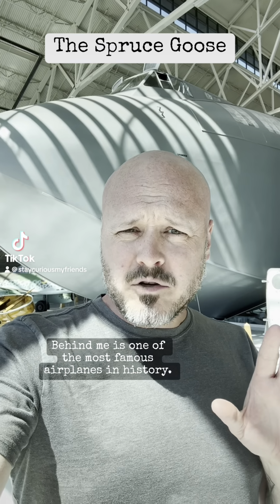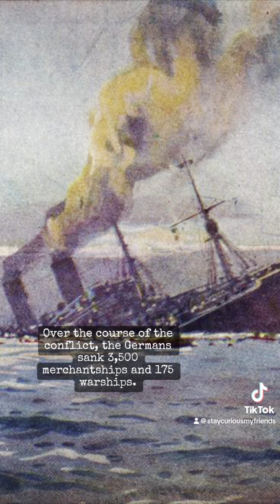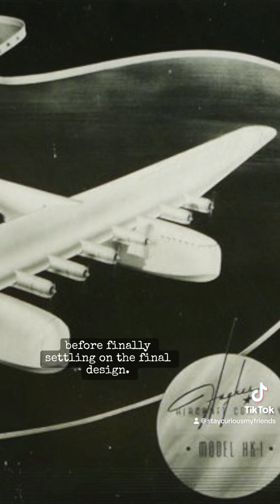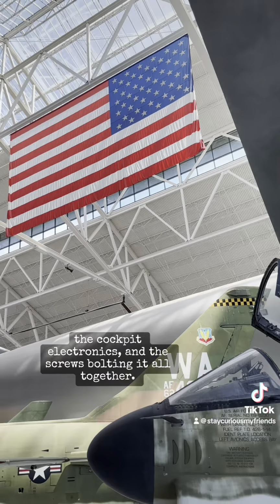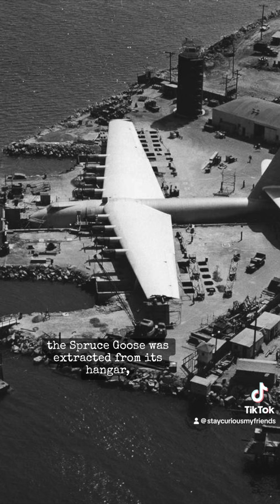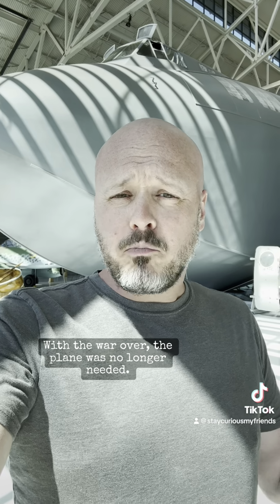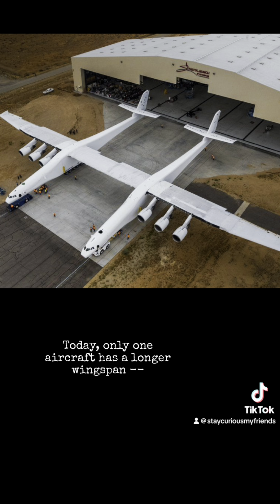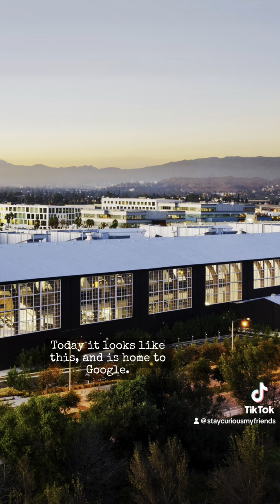The Spruce Goose